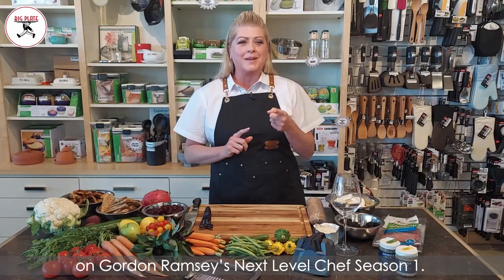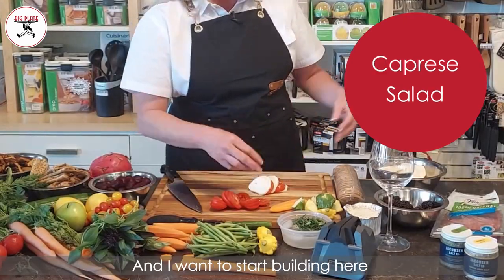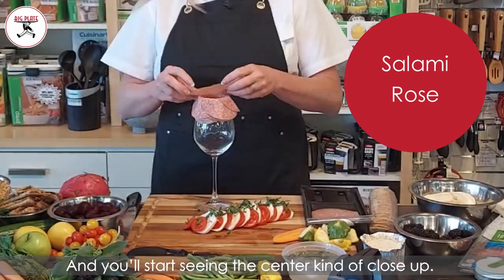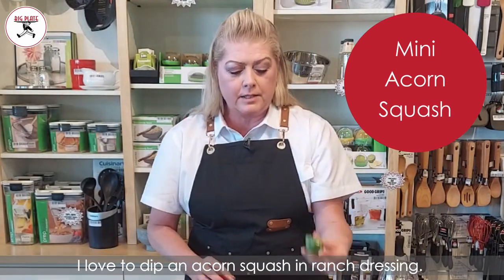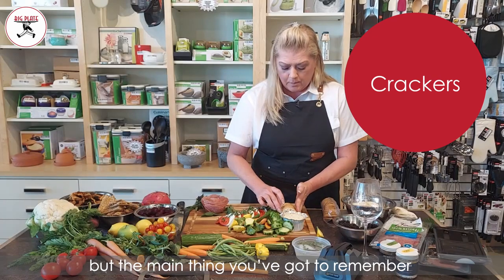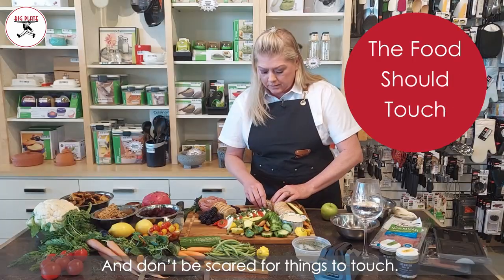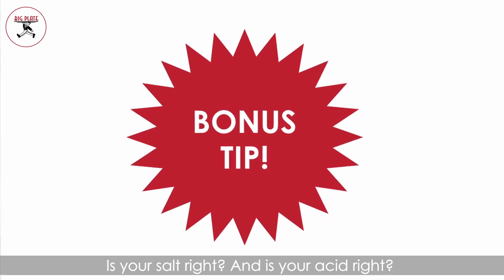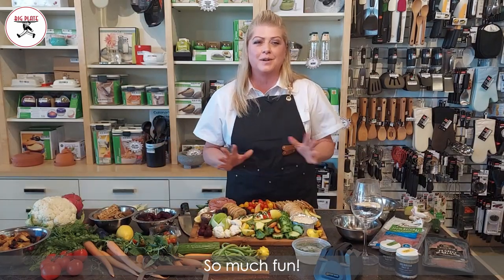Make a Grazing Board with Chef Angie Ragan from Next Level Chef, Season 1!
Chef Angie walks us through the entire process of creating a delicious grazing board. She even shares her secret trick for finishing the board and making it "next level"!